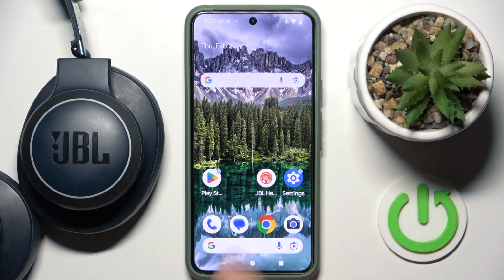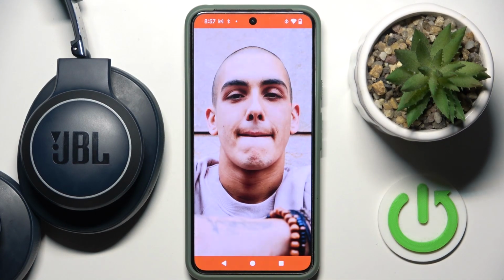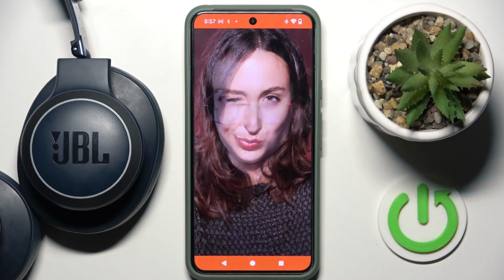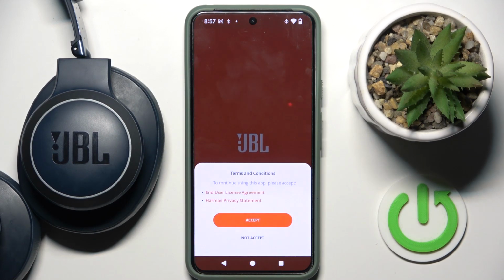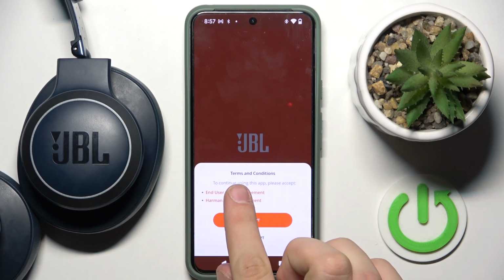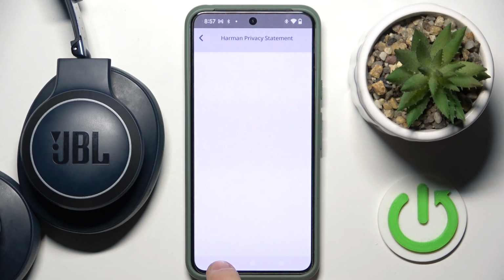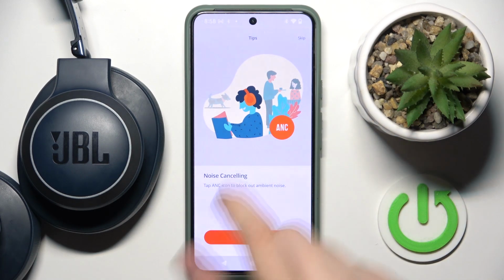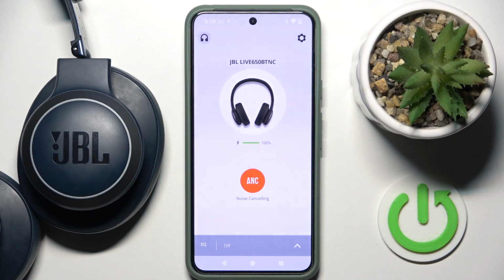How to Add JBL Live 650 Headphones to the App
Learn how to add your JBL Live 650 headphones to the JBL Headphones app in this step-by-step tutorial. This video guides you through downloading the app, pairing your headphones, and accessing features like sound customization, firmware updates, and battery monitoring. Enhance your audio experience with these easy instructions.

How to add JBL Live 650 to the app?
How to pair JBL Live 650 with the app?
How to use JBL Live 650 app features?